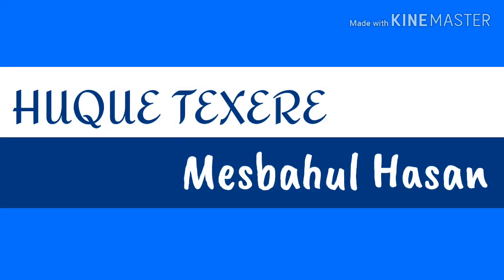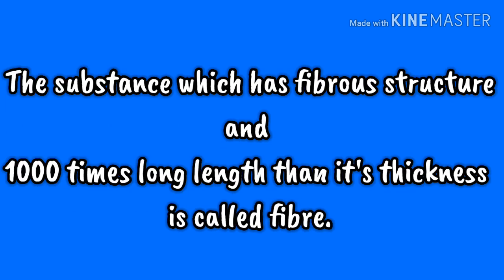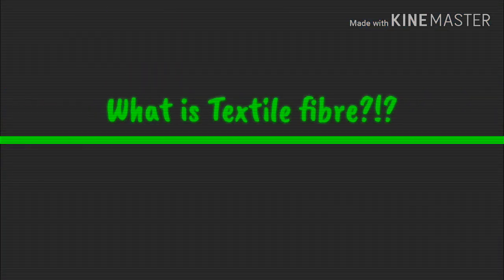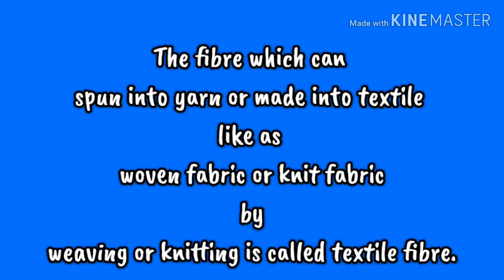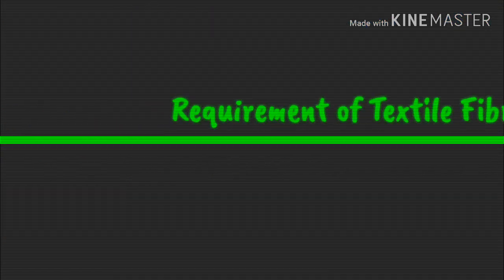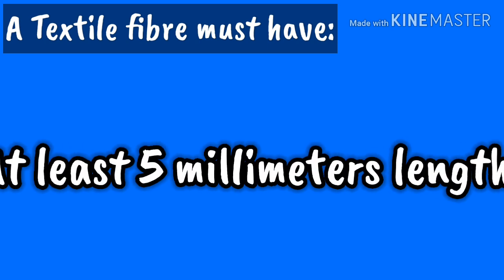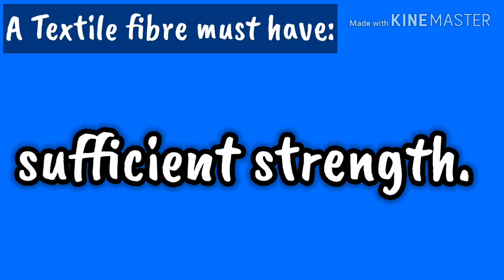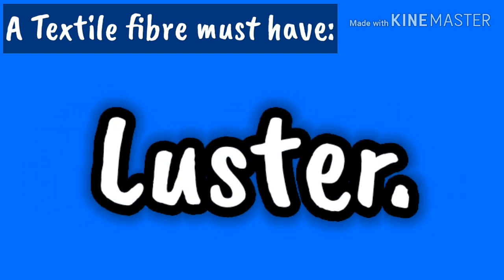what is fibre || what is textile fibre || Basic requirement of textile fibe || Introduction to fibre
From this video you will know:
1)what is fibre?

2)what is textile_fibre?

3)Basic_requirement_of_textile_fibre?

4)Why all fibre are not called textile fibre?